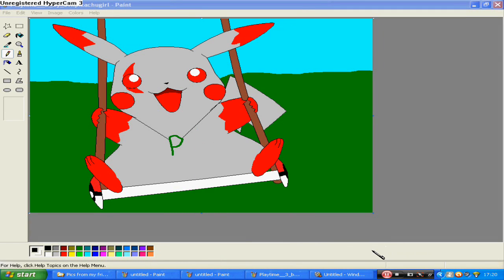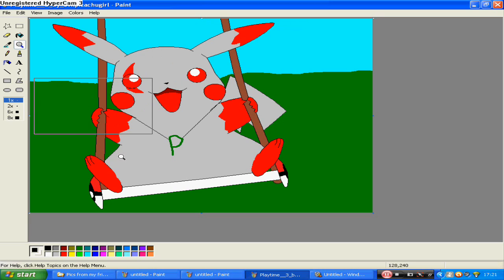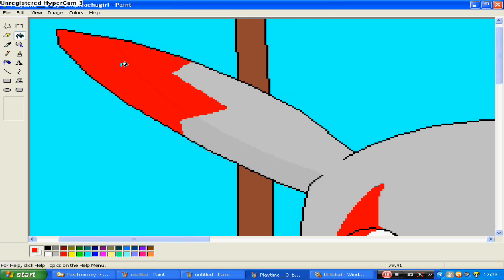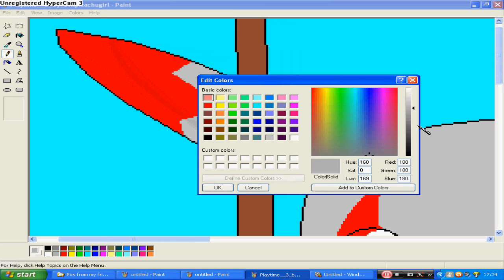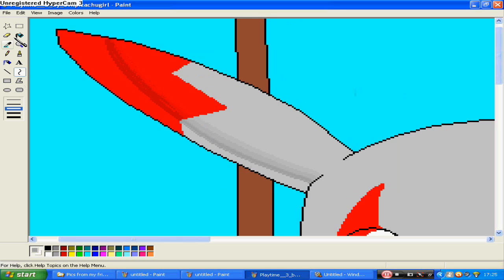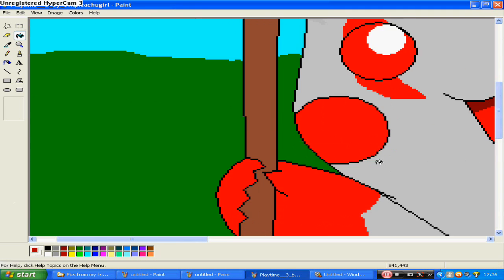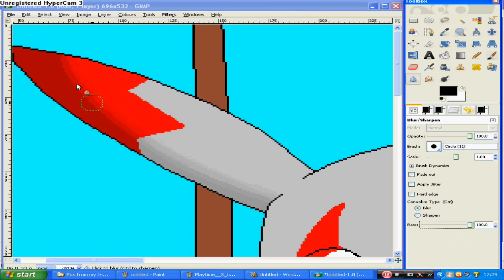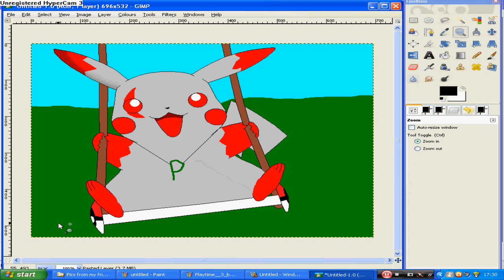How to do shading on Paint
Yus,yet another tutorial vid o3o but this time it's about shading on Paint
with the style that I use o3o
I was recently asked this question so..yh x3 I thought I would do it.
So I hope this helps =3